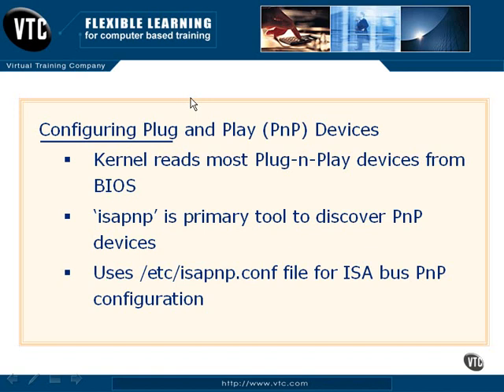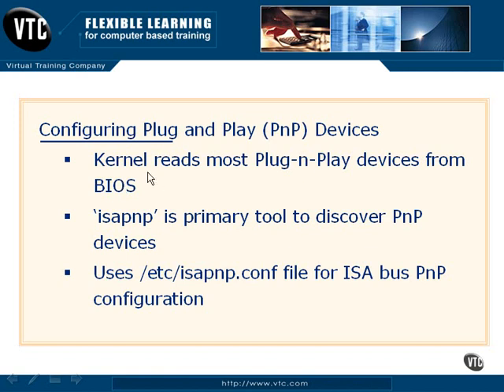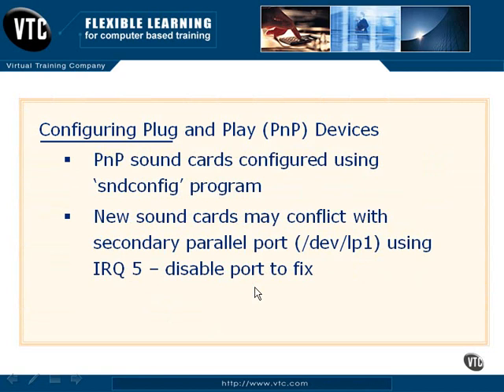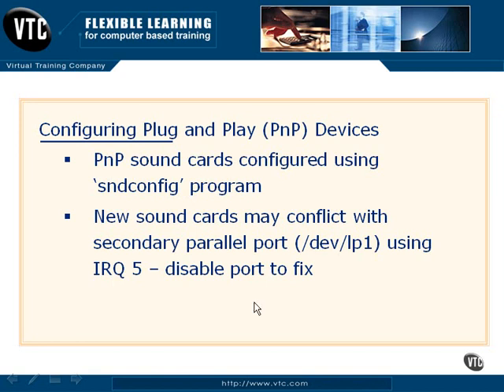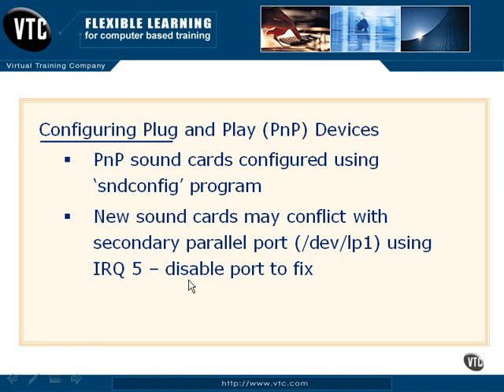0906 - Configuring Plug & Play Devices